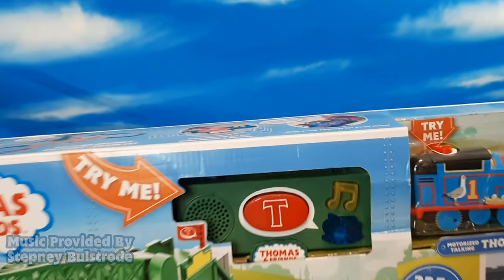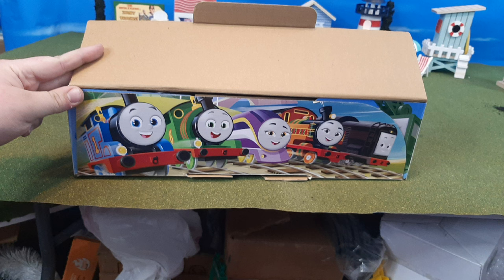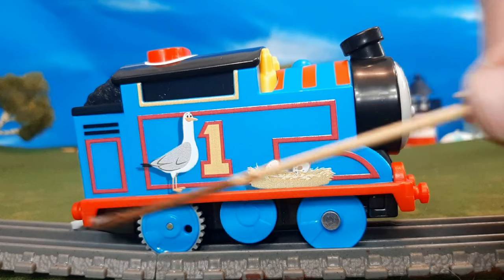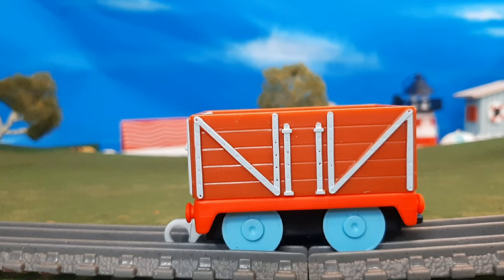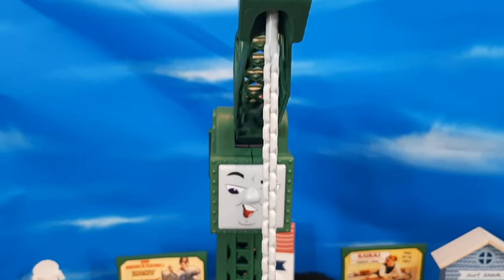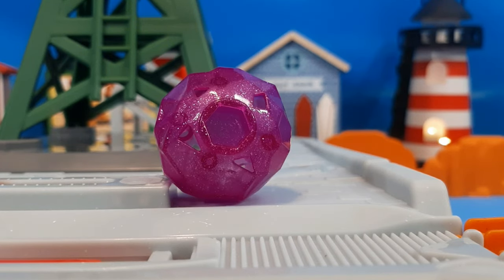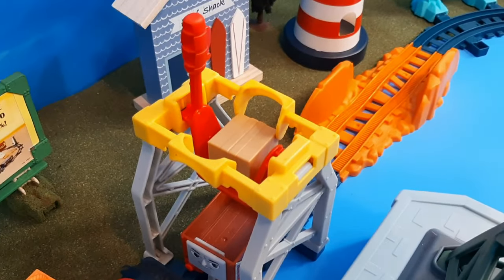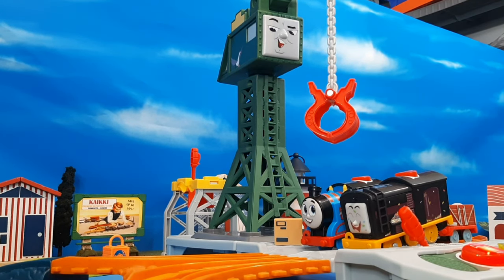New Thomas Motorized Talking Cranky Delivery Train Set Review! 2023 TF47 Model Review For Adults!